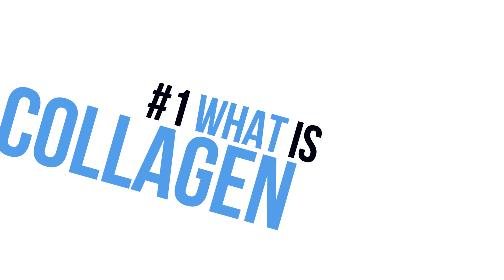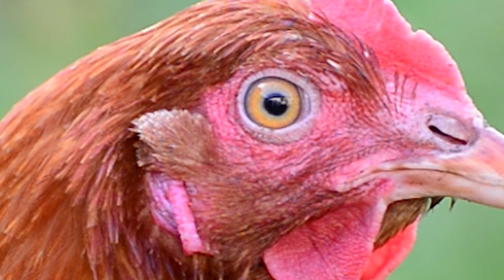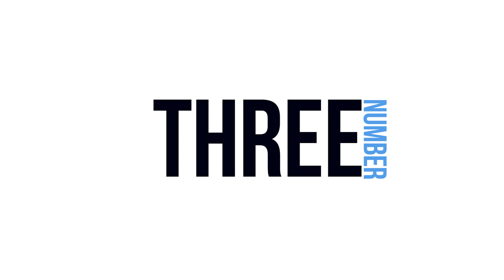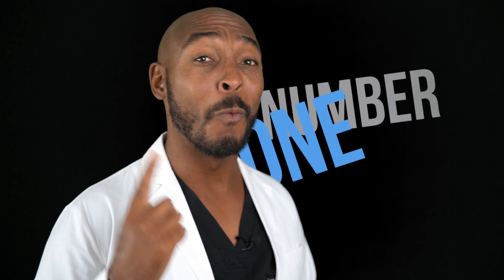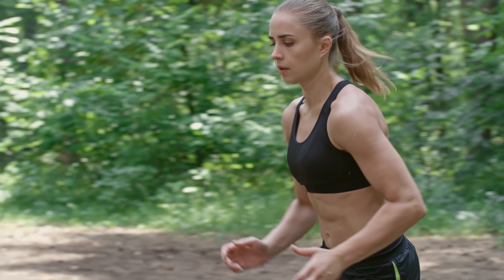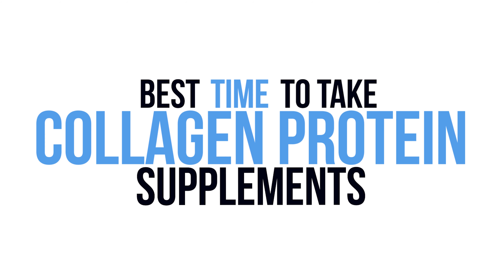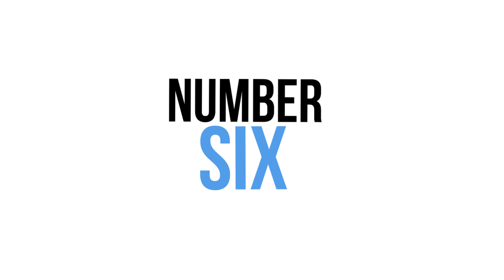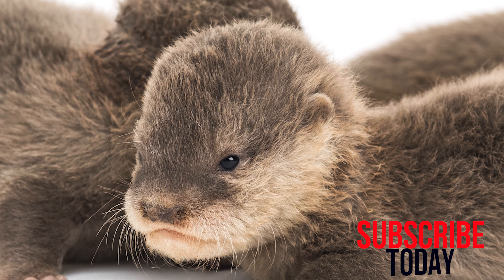How to use collagen protein for weight loss!!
Collagen protein is an extremely powerful tool for those of you looking to lose some weight.

This content is strictly the opinion of Dr. Max Greenlee and is for informational and educational purposes only. It is not intended to provide medical advice or to take the place of medical advice or treatment from a personal physician. All viewers of this content are advised to consult their doctors or qualified health professionals regarding specific health questions. Neither Dr. Max Greenlee nor the publisher of this content takes responsibility for possible health consequences of any person or persons reading or following the information in this educational content. All viewers of this content, especially those taking prescription or over-the-counter medications, should consult their physicians before beginning any nutrition, supplement or lifestyle program.